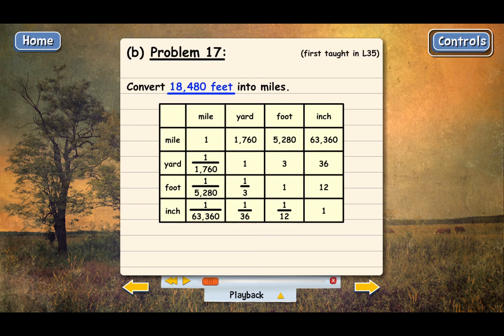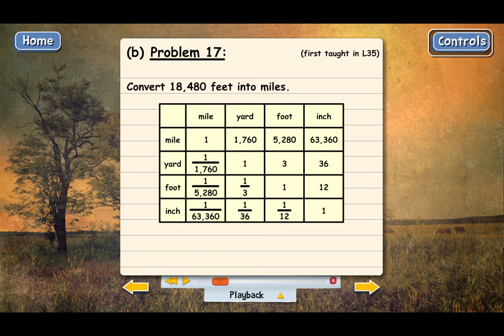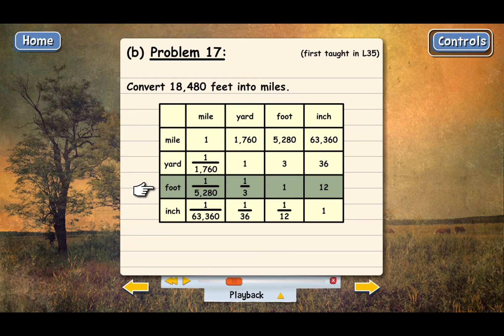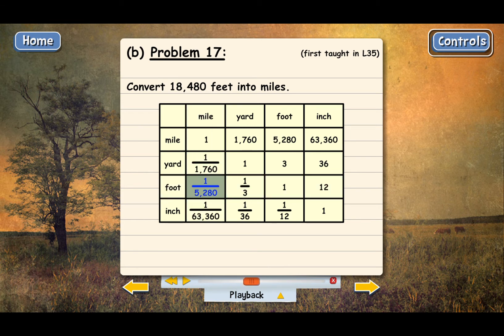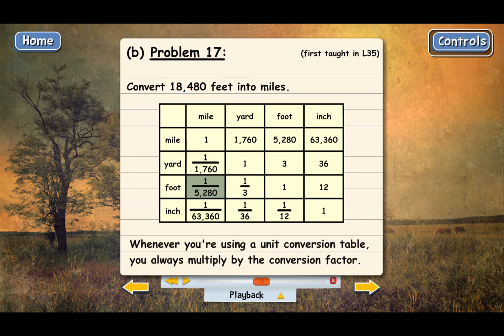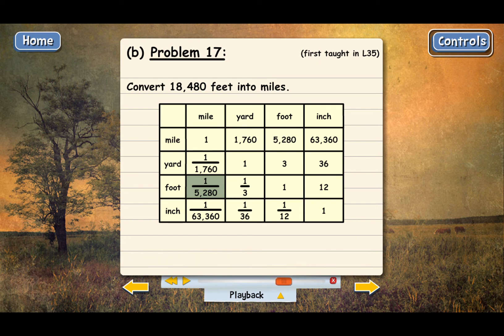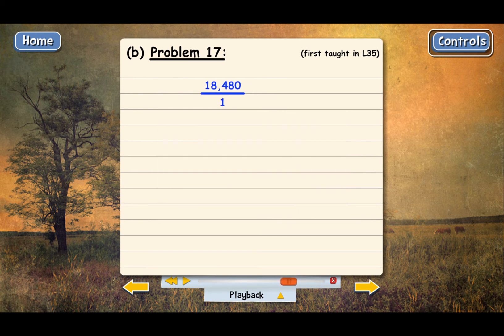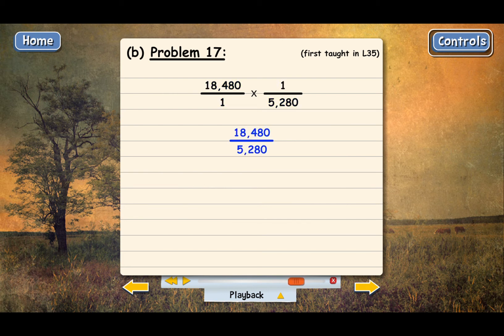How To Convert Units Using A Unit Conversion Table (Pre-Algebra Lesson)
Solution for Teaching Textbooks, Pre-Algebra, Lesson 35, Problem 17. See how you can use a unit conversion table to convert measurement units in one step. Shows a conversion table for units of length and an example problem with completely explained solution.